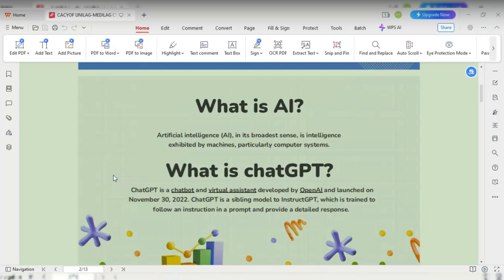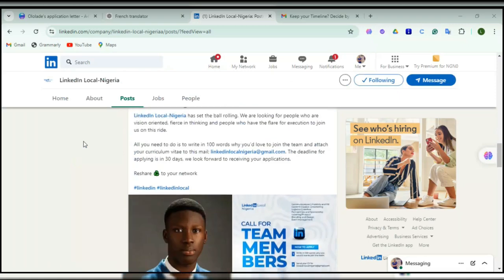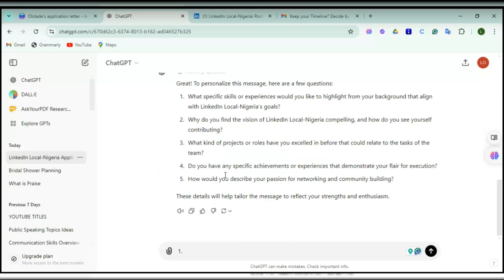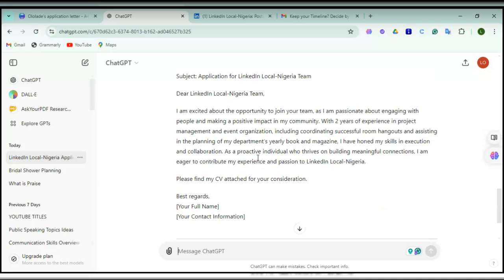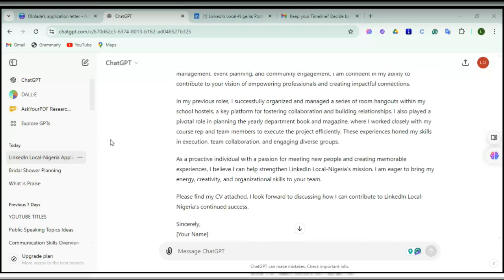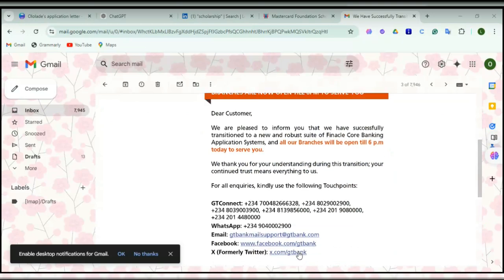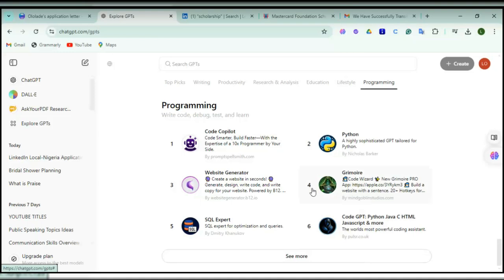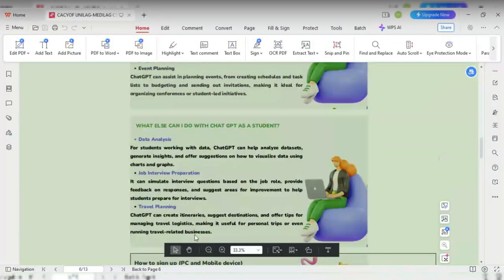Mastering CVs, Applications, and Resumes with ChatGPT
In this class, you will learn how to create outstanding CVs, write winning scholarship and job applications, and build professional resumes using ChatGPT as your assistant. Whether you’re applying for scholarships, internships, or your dream job, this course will guide you through the process of using AI to highlight your strengths, tailor your applications, and increase your chances of success.

What You'll Learn:

Creating a Standout CV

Understanding the essential components of a CV
How to highlight your experience, skills, and achievements
Tailoring your CV for different roles or opportunities
Using ChatGPT to generate professional and impactful CVs
Scholarship Applications

Writing compelling personal statements and essays
How to answer scholarship questions with confidence
Tips on showcasing your academic achievements and extracurricular involvement
Leveraging ChatGPT to improve your applications and make them stand out
Internship and Job Applications

Crafting attention-grabbing cover letters
Customizing your applications to suit specific job roles or internships
Strategies for presenting your experience and potential effectively
How to use ChatGPT to generate tailored responses and highlight key experiences
Resume Building

The difference between a CV and a resume
Structuring your resume for clarity and impact
Highlighting your skills, work experience, and accomplishments in a concise format
Using ChatGPT to refine and perfect your resume